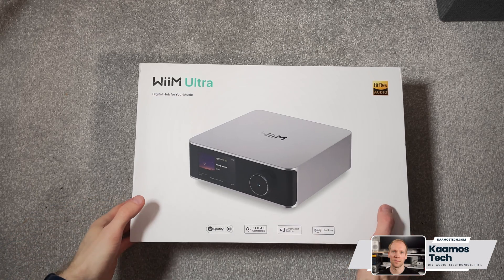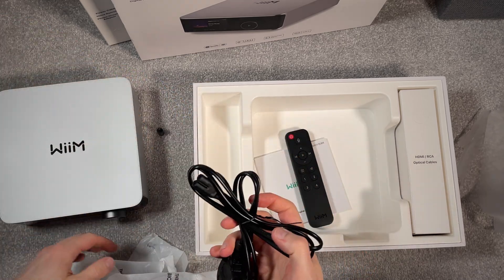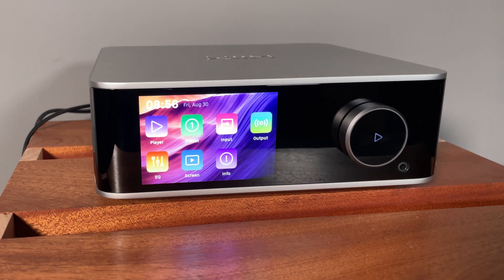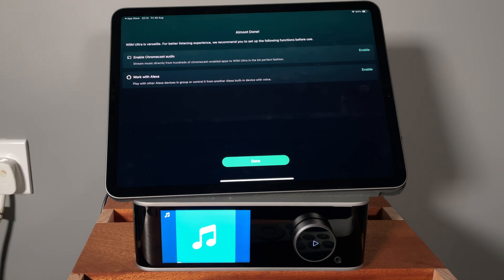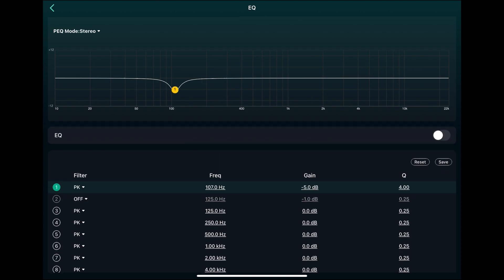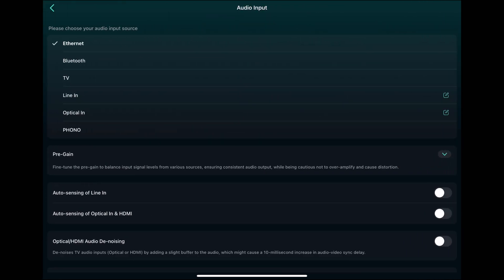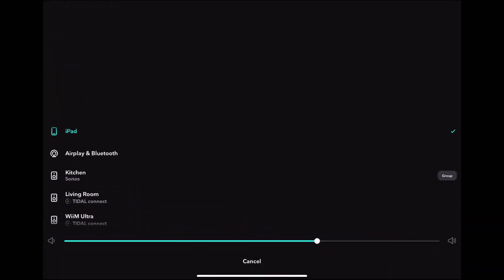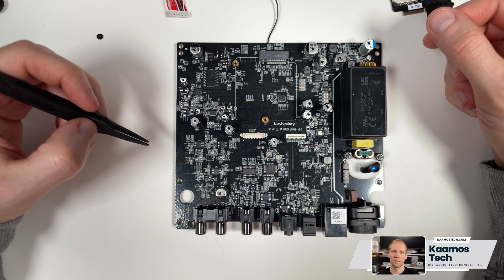WiiM Ultra unboxing, setup, and best features after 2 months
Part 1: Unboxing, initial impressions and setup.
Part 2: The most important features for me after using it for 2 months. We’ll have a look at the app, parametric EQ, subwoofer and bass management, and playback with Tidal. Unfortunately, there has also been issues with lost network connection.
Next week we will have a look inside the device in a teardown video.

0:00 Intro
1:02 Part 1: Unboxing, initial impressions, and setup
7:28 Part 2: After 2 months - best features
13:30 Conclusions and what's next